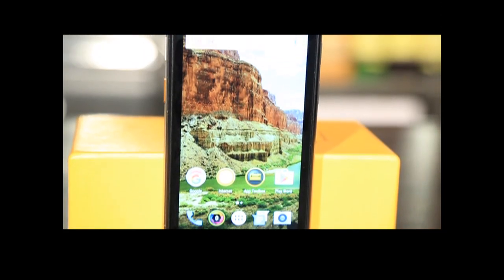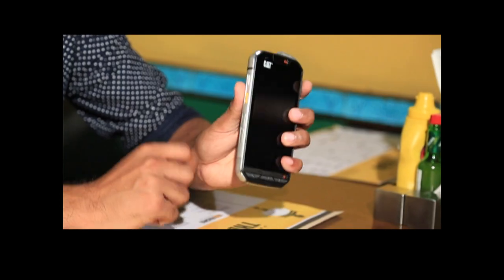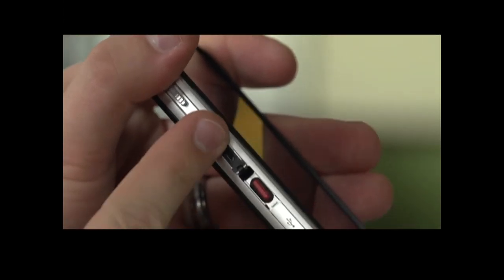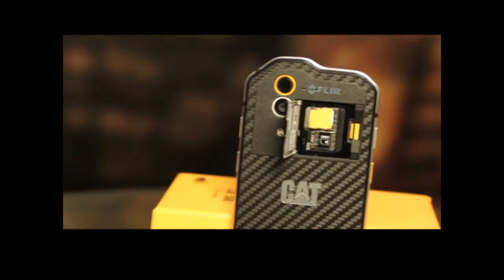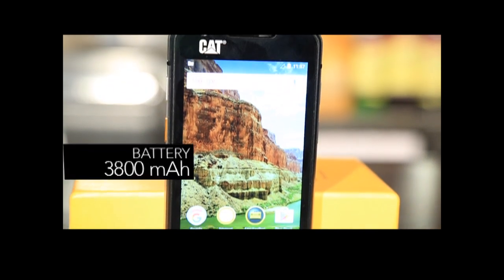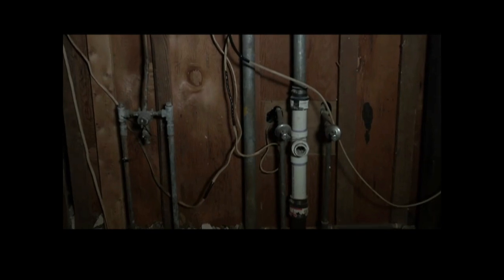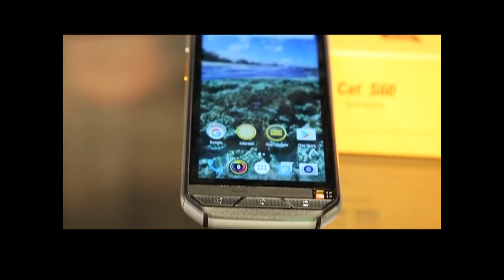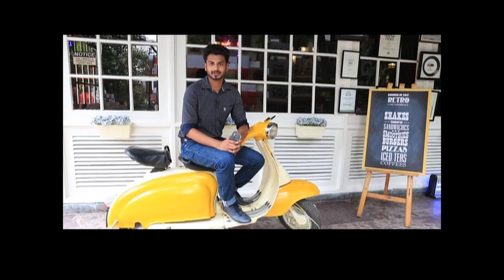Cat S60 Rugged Smartphone Review | Full Phone Specification | Feature and Camera | Price in India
CAT has launched its latest camera Cat S60  with the great features in its camera. Selfie lovers must have a review of this mobile before thinking of buying any other smartphones.
This is the latest innovation by the company, Caterpillar. While most rugged smartphones have similar built, the Cat S60 looks a bit different, partly because of the FLIR bump on top and partly because of thickness.
Cat S60 Rugged Smartphone Review
Cat S60 Smartphone Review
Cat S60 Review
Cat S60 full Phone Specification
Full Phone Specification
Feature and Camera
Price in India
Cat S60 Rugged Smartphone Price in India
Cat S60 Smartphone Feature and Camera
Cat S60 Smartphone full Specification